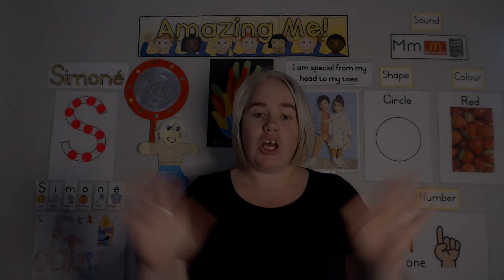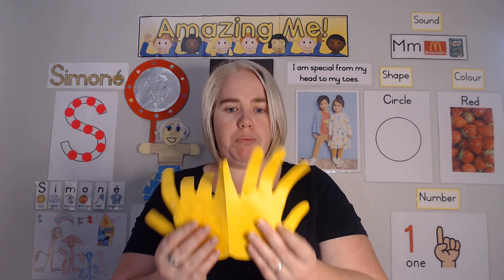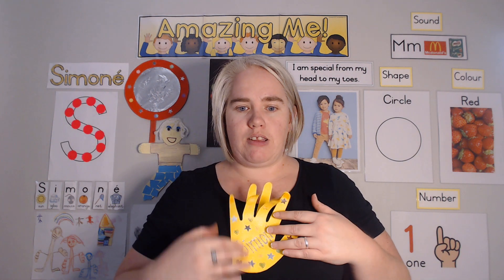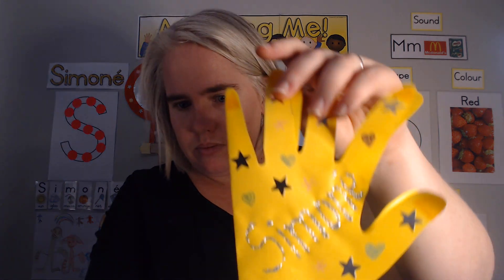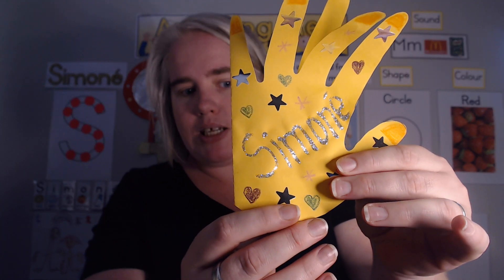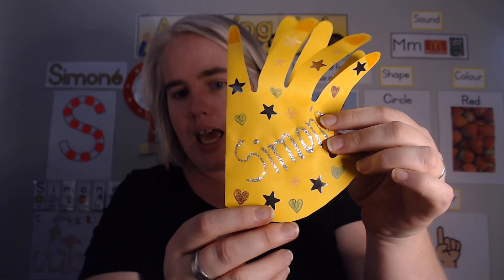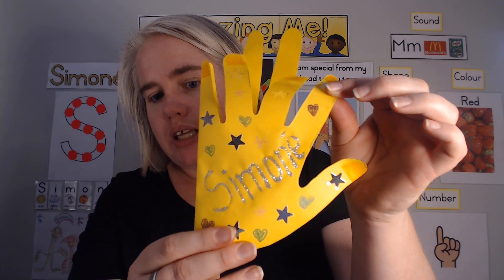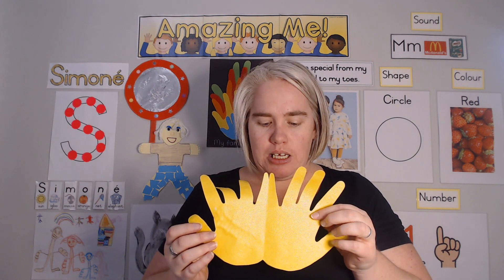Toddlers Day 5 - I am special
Age group 3 - 4 and 4 - 5

In this video we will look at how special you are and that there is only one like you!